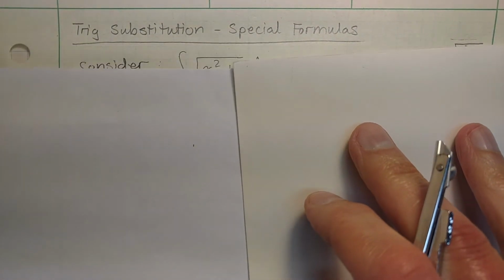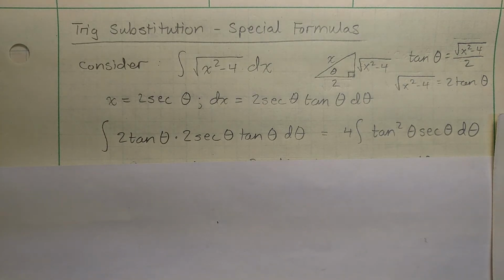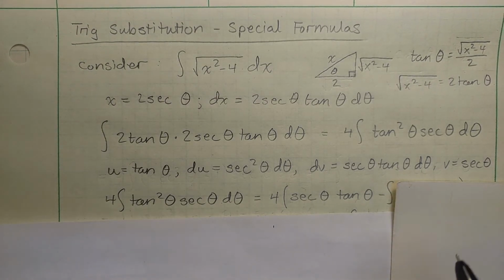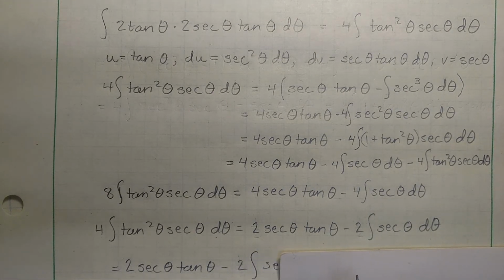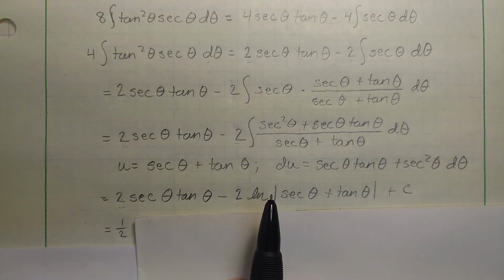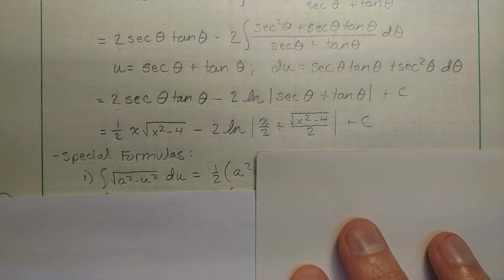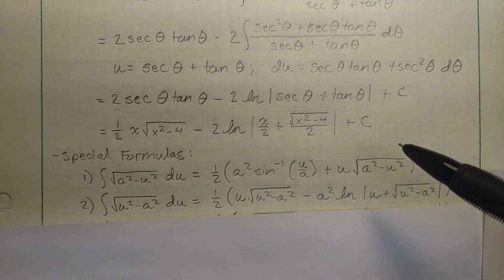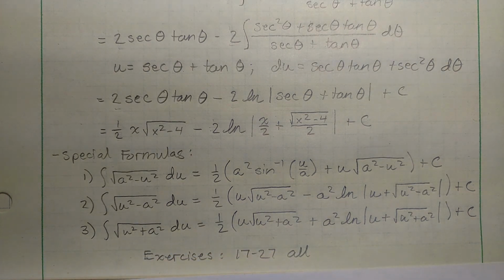BC trig sub notes 2